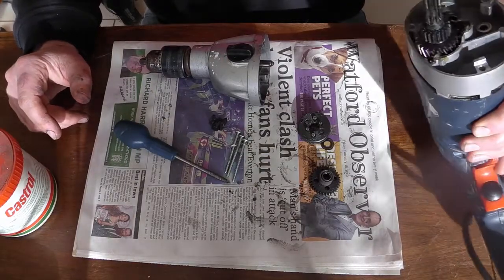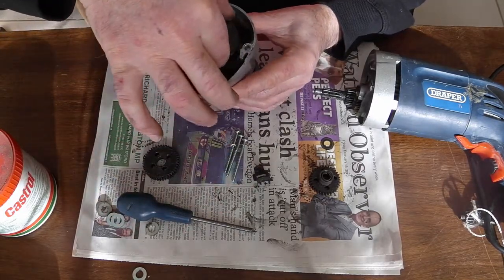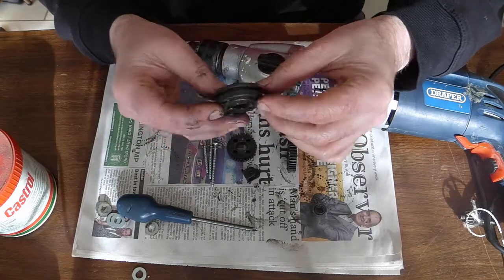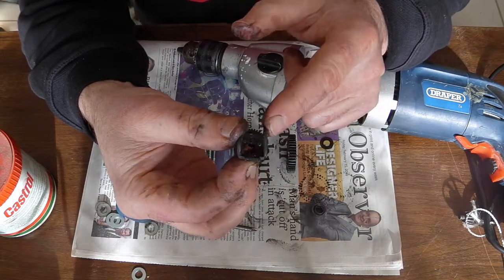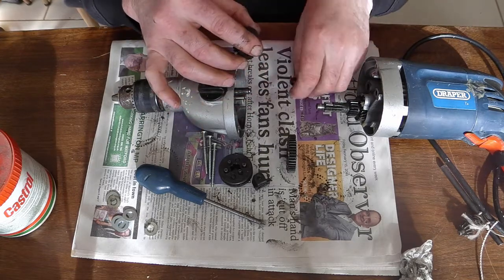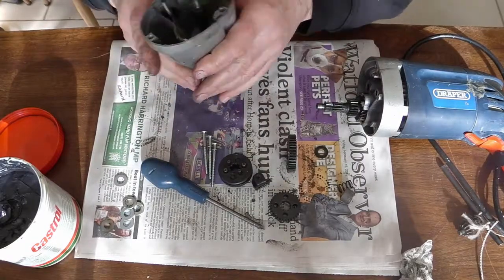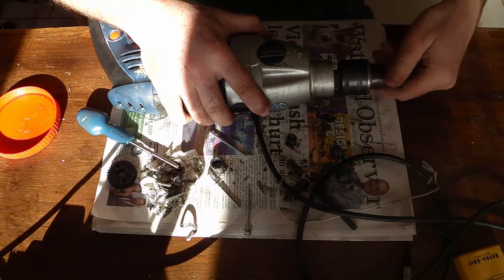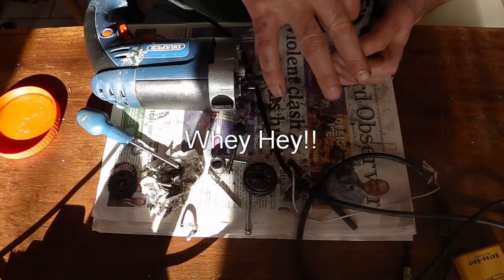Electric Drill Gearbox Repair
The gearbox on my electric drill started to slip in the low gear so I took it apart to fix it. See how I got on.(Spoiler: I fixed it)

Realy good example of a simple syncromesh gearbox with two gears and a selector mechanism.